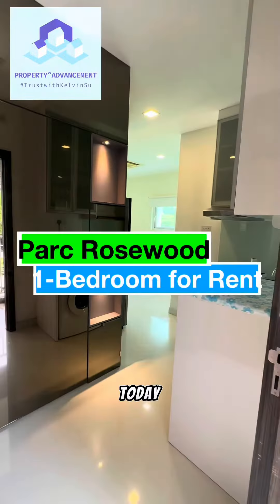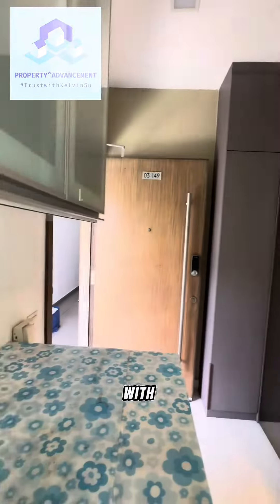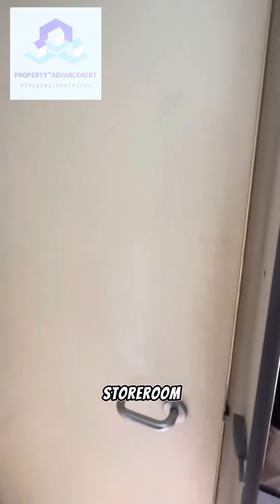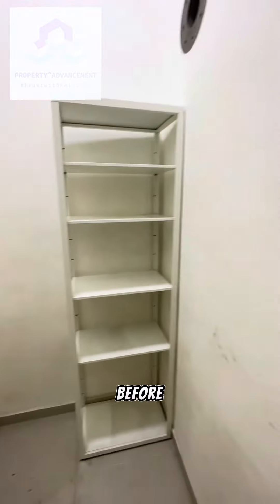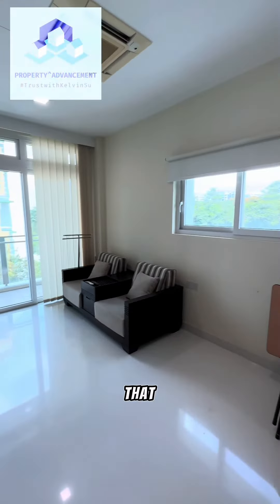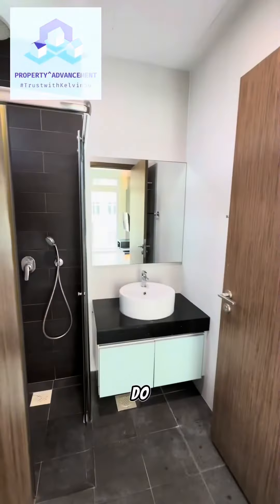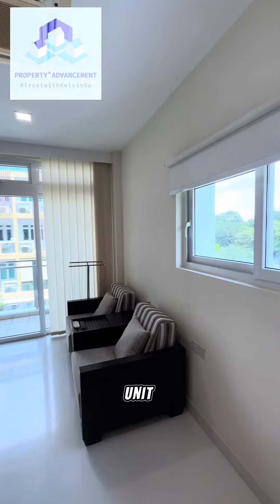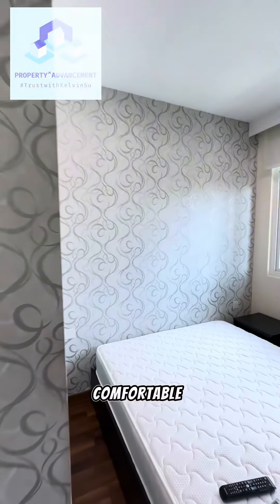[Professor Series 🥸 Rental] 1-bedroom condo unit at Parc Rosewood at Woodlands!